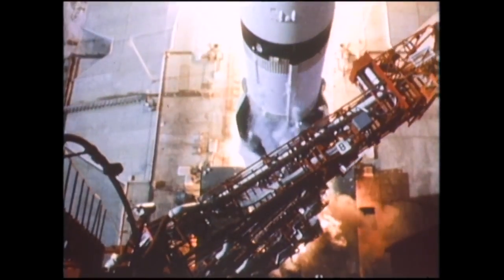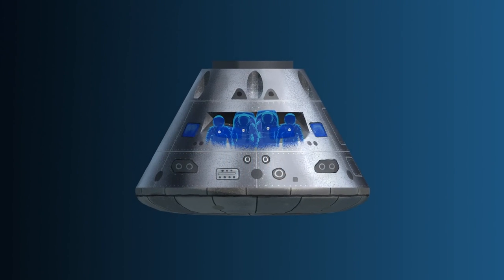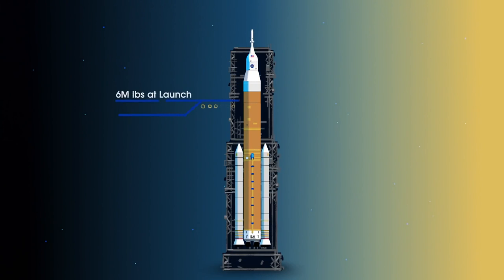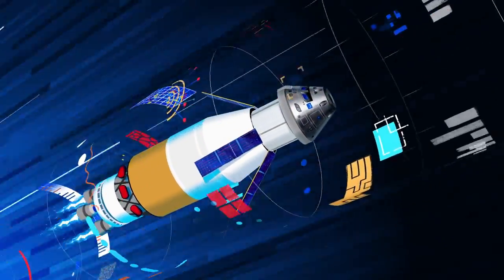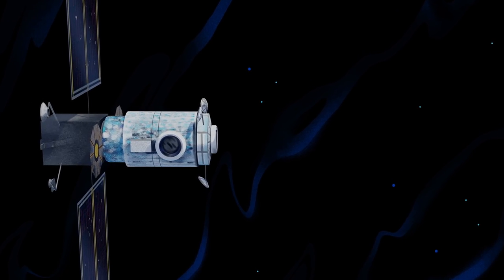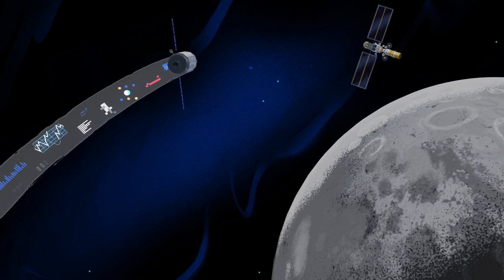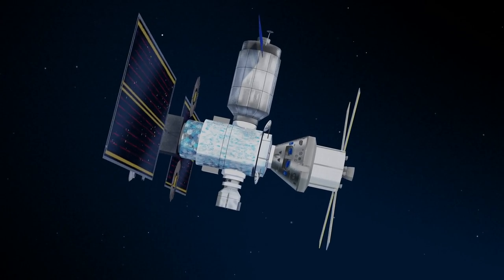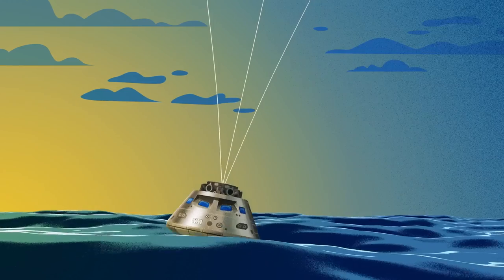How We Are Going to the Moon - 4K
4k space video ultra hd live
space video
space videos
space video